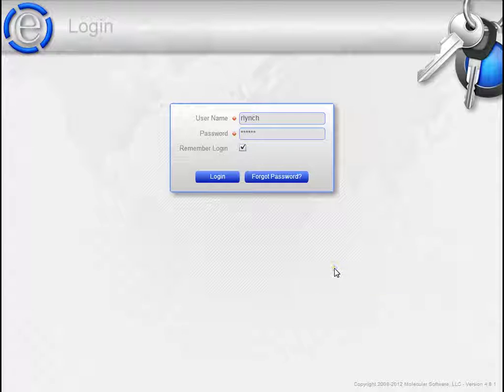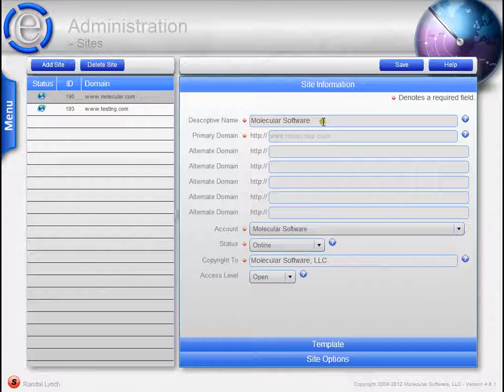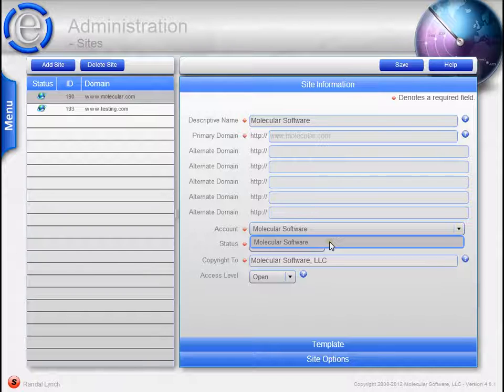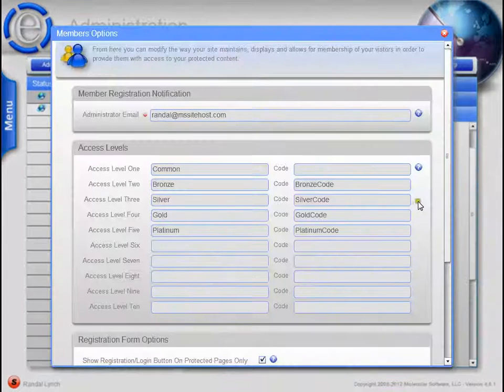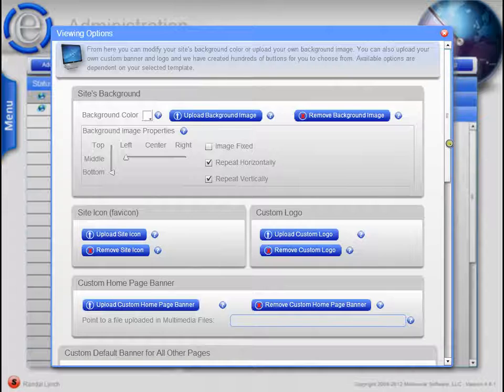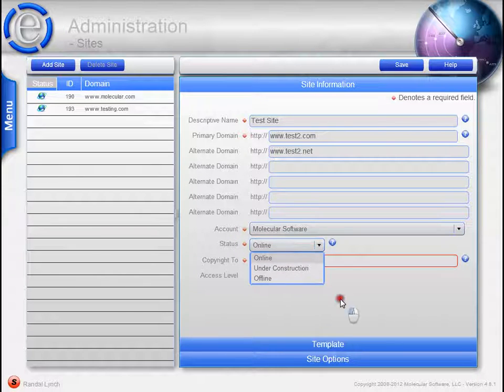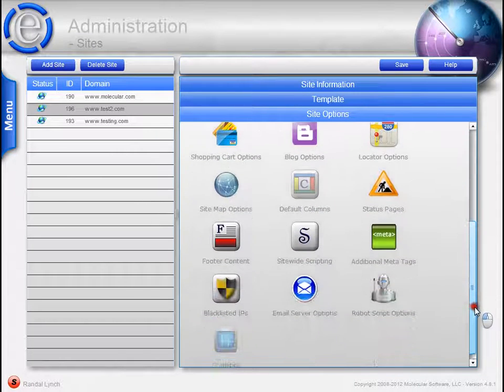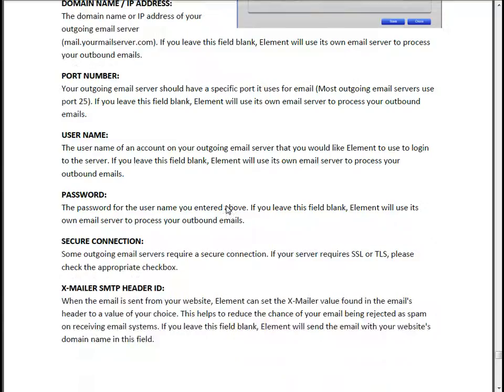Element Tutorial - Sites - How to Add/Edit/Delete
Element tutorial on how to add/edit/delete sites.